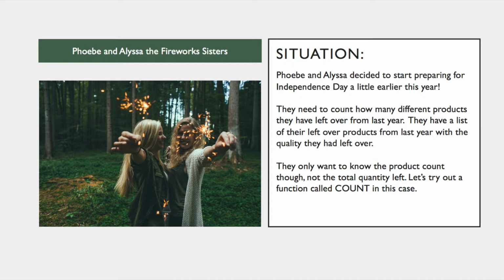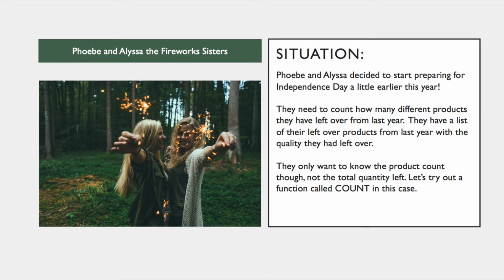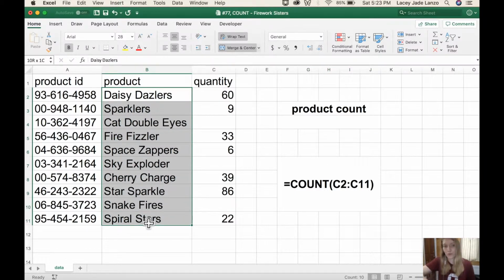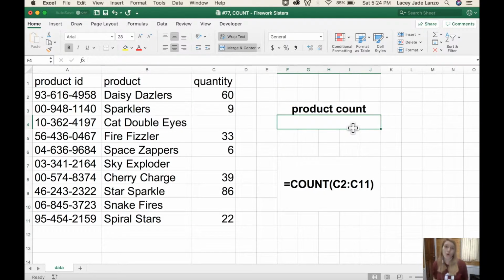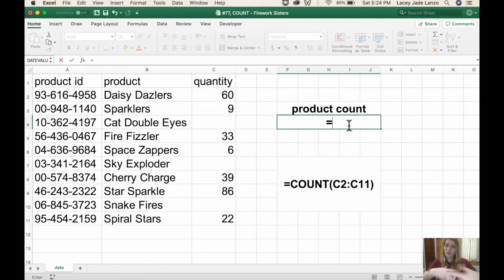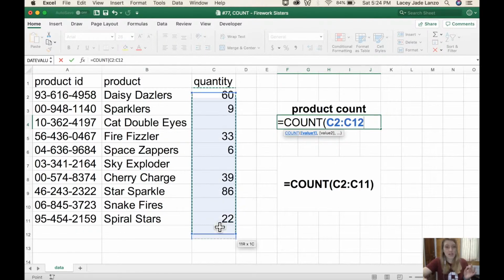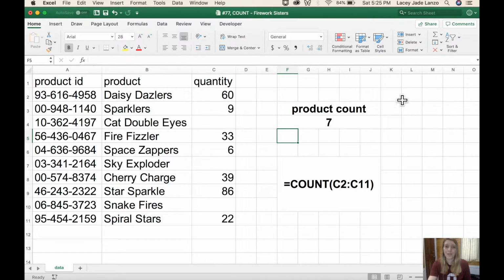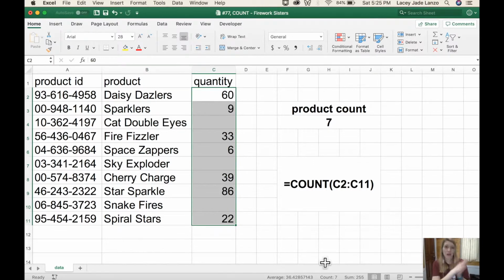Learn to Use the COUNT Function with the Firework Sisters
In this video, you will learn about the COUNT function with the Firework Sisters.